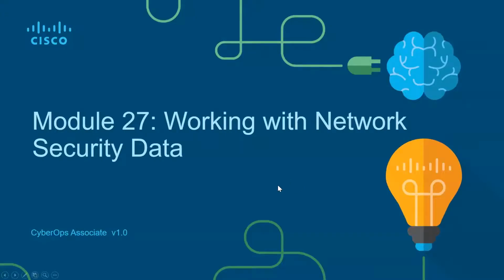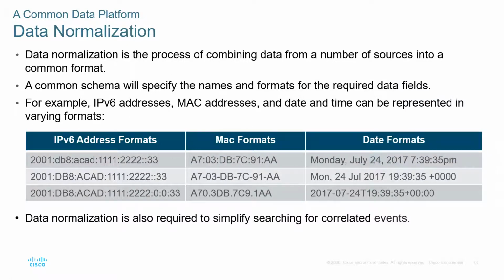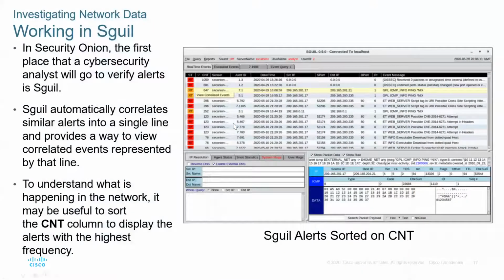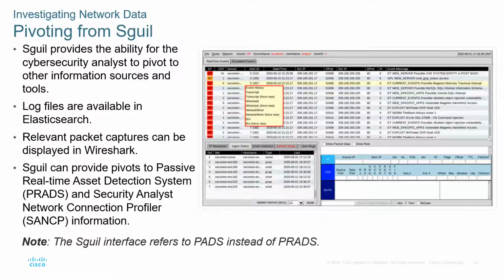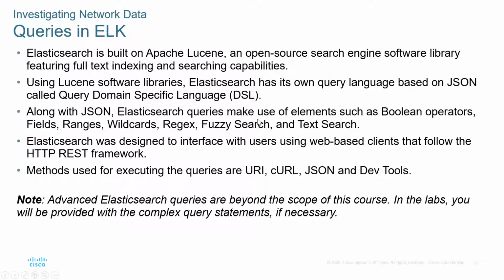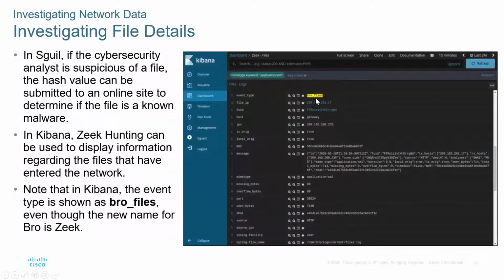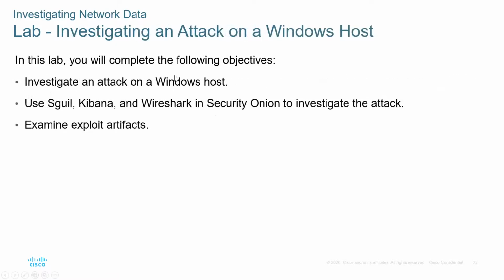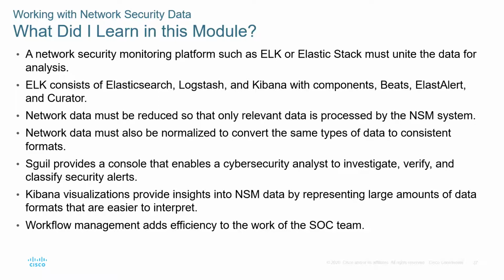INF322 - Module 27: Working with Network Security Data